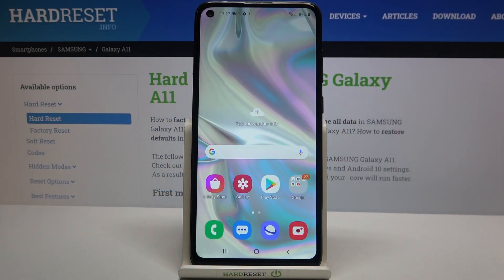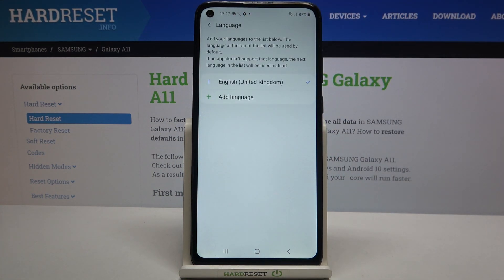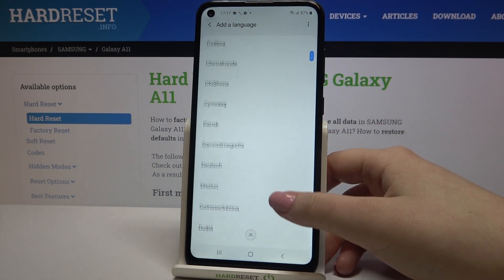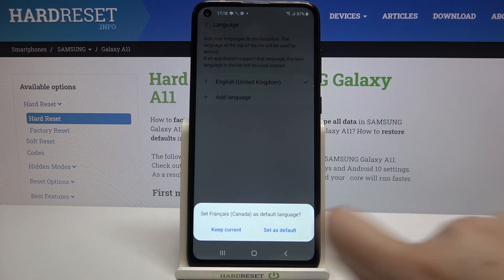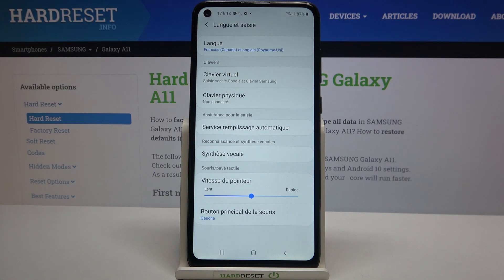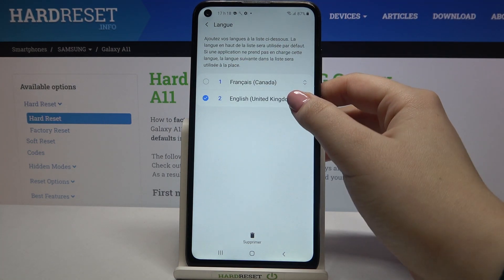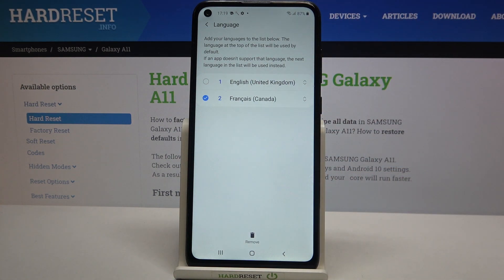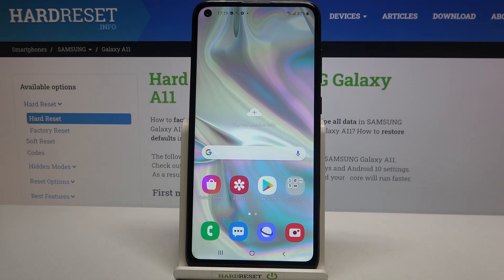How to Change System Language on SAMSUNG Galaxy A11 – Change Device Language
If you don't know how to change the language of SAMSUNG Galaxy A11, check out this tutorial. Follow our instructions and find out where the main language settings of your device are. With a little help you will find a complete list of languages from which you can choose your mother tongue and set it as your default language for your SAMSUNG Galaxy A11.

How to change a language in SAMSUNG Galaxy A11? How to set up a language in SAMSUNG Galaxy A11? How to update language in SAMSUNG Galaxy A11? How to find list of languages in SAMSUNG Galaxy A11? How to open a list of languages in SAMSUNG Galaxy A11? How to switch the language in SAMSUNG Galaxy A11? How to change device language in SAMSUNG Galaxy A11?